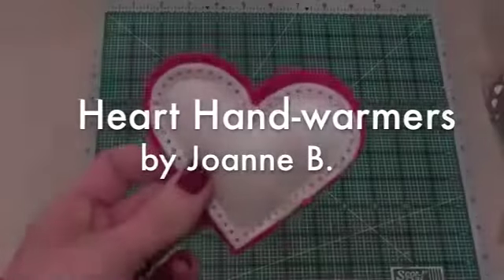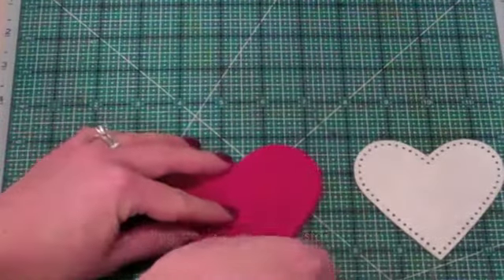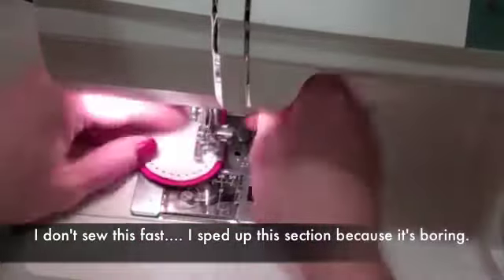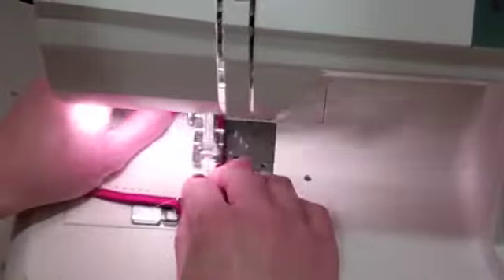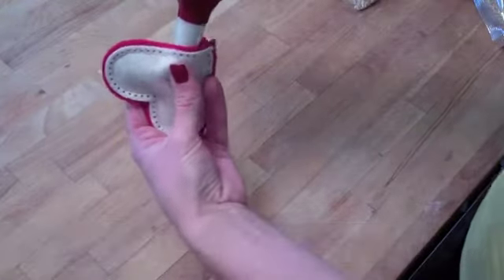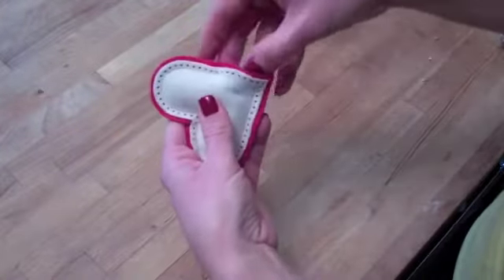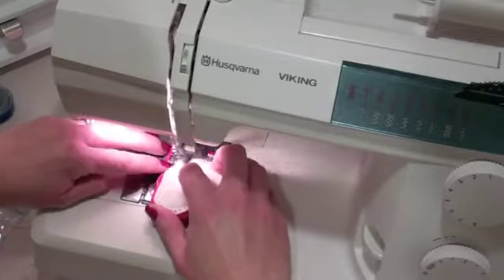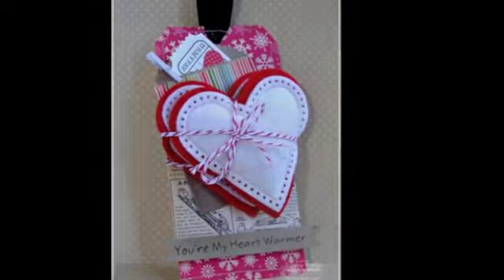Heart Hand-warmers using the MFT Die-namics Layered Heart